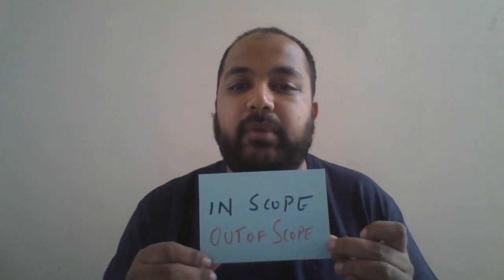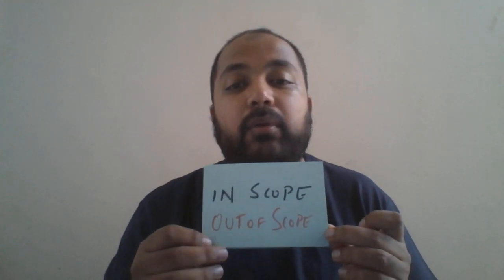PMP Exam Training Scope Management | PMP Exam 2023 PMP Certification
Project Scope management is very crucial for your day to day work as a project manager and for PMP Exam . In this video I am summarizing it within 10 mins at a High Level. Explaining few core concepts for PMP Examand how these processes are placed when you work day to day.